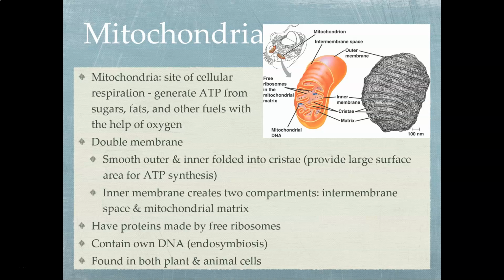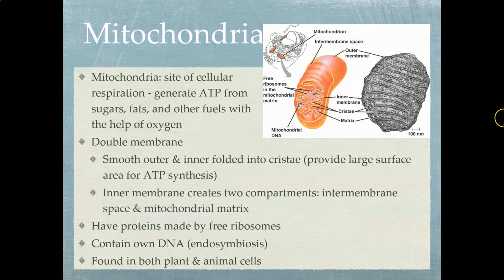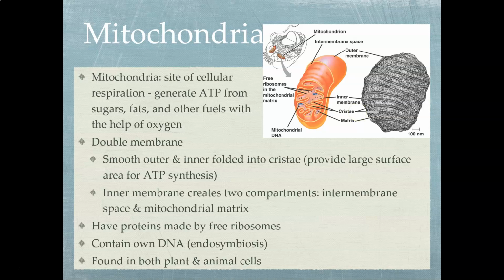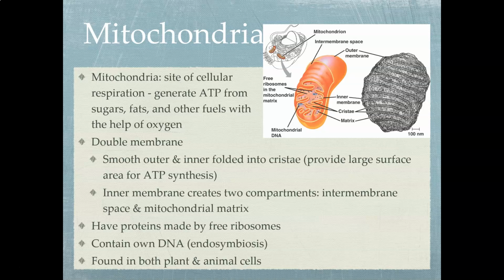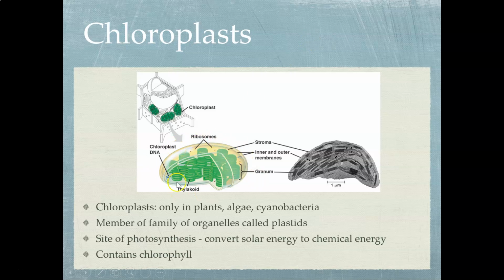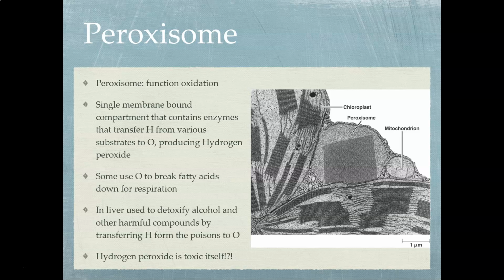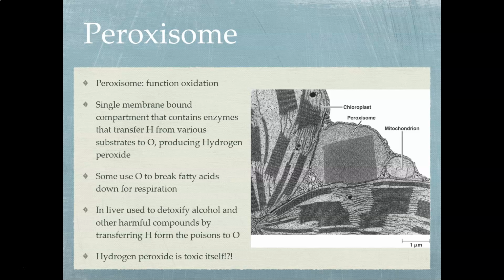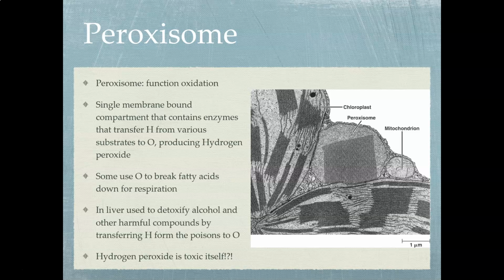Ch 6 Part 5_AP Bio